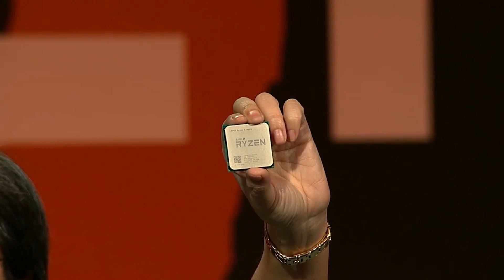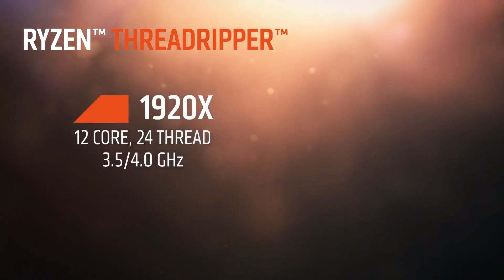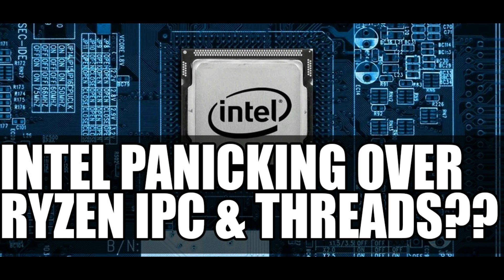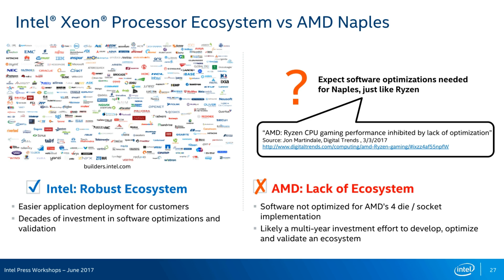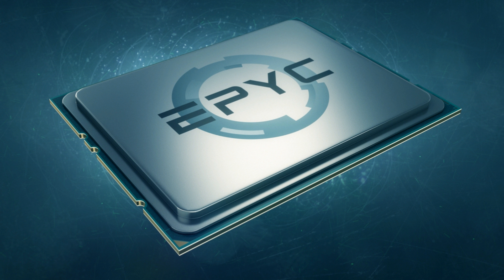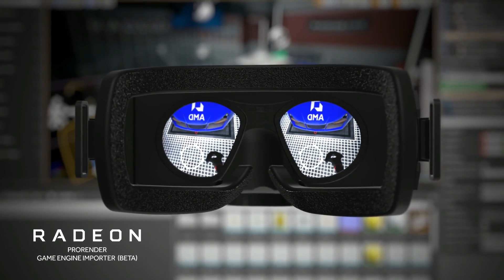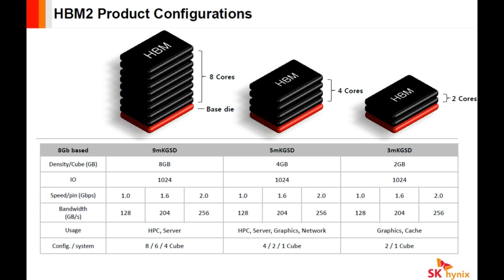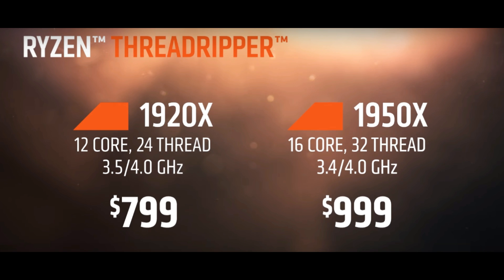AMD Threadripper Demolishes i9 + Ryzen 3 & Vega News!!!!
Today we go over the recent news from AMD. Ryzen 3, Threadripper and Vega Info Revealed!!!